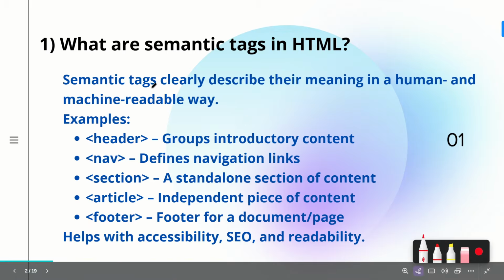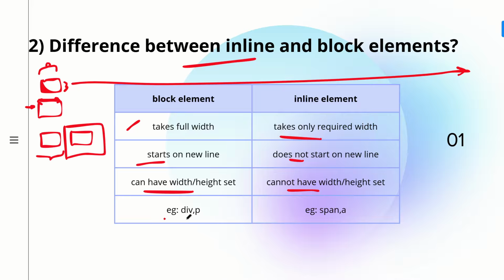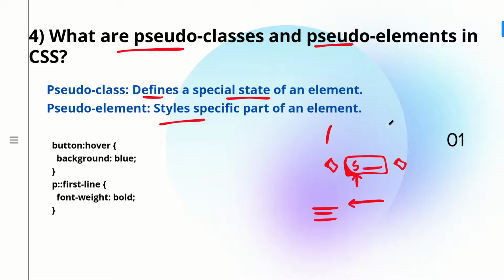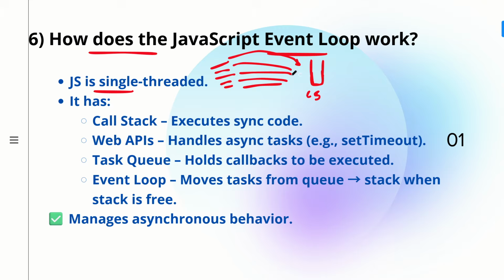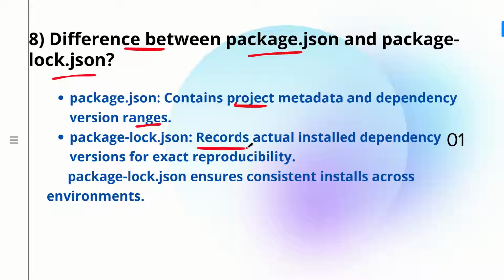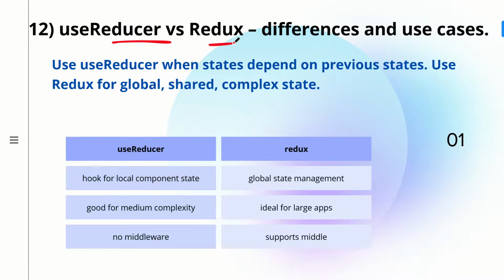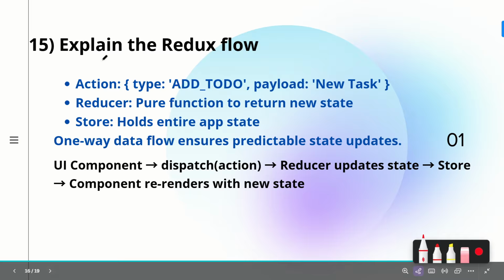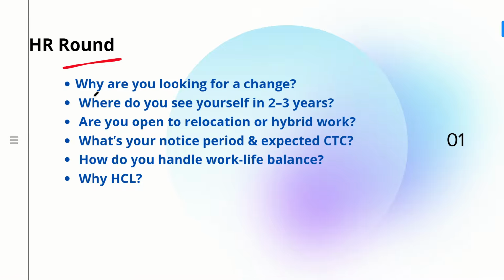HCLTech ReactJs Interview | Frontend Interview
react js interview 3 years experience
react interview questionf for freshers
L1 Clinet round
ReactJs Interview HCL1st Round | ReactJs & Javascript | HCL | Software Engineer | Developer
Crack the HCL Tech Interview || Senior Frontend Developer React.js || Exp 2-5 yrs
interview experience at HCL
React Frontend Interview Questions with Answer | HCL Interview
Transcript
HCL react js interview । HCL react interview questions । HCL interview questions
HCL React Interview Questions
HCL Tech Frontend Developer Interview Questions & Answers
This video covers the most commonly asked interview questions for a React JS Developer position at HCL, tailored for candidates with over 3 years of experience. Get ready to ace your interview with detailed explanations and examples on key topics such as Redux, Virtual DOM, React Hooks, Custom Hooks, and performance optimization. We also dive into essential web development concepts like HTML tags, SEO, and JavaScript fundamentals including closures and asynchronous programming. Whether preparing for an upcoming interview or looking to sharpen your front-end development skills, this video is packed with valuable insights and tips to help you succeed.
Infosys ReactJS Interview | Frontend Developer | 2+ Years | ReactJS application Developer 2025